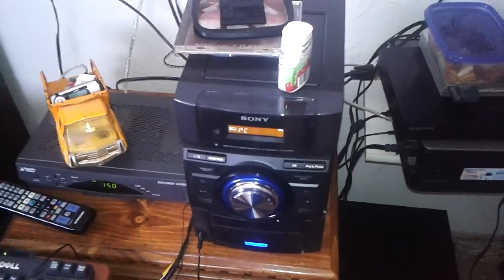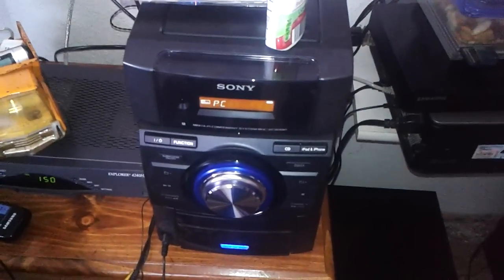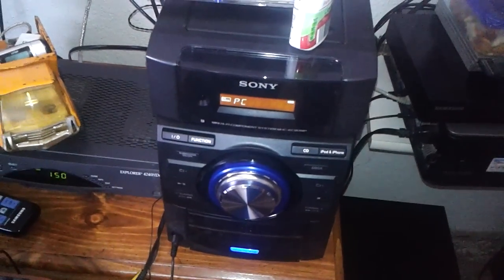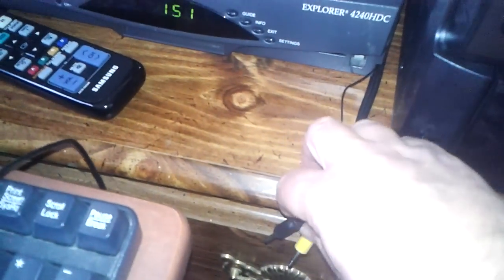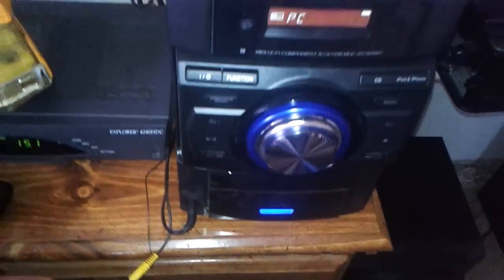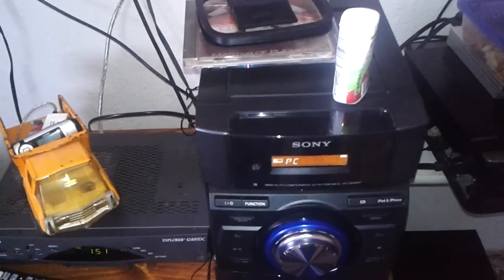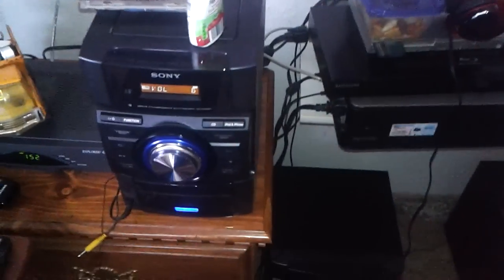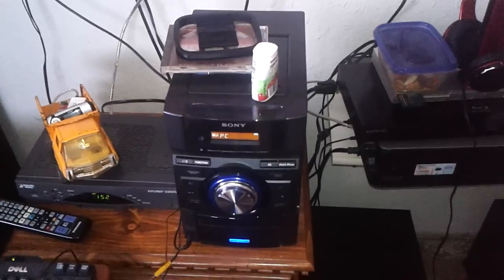Sony MHC-EC909IP hookups for use with tv